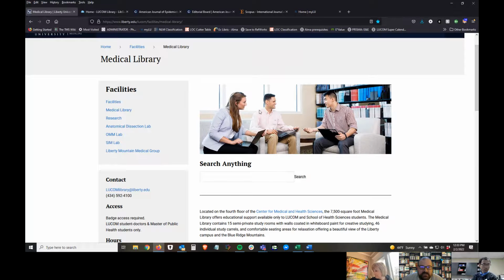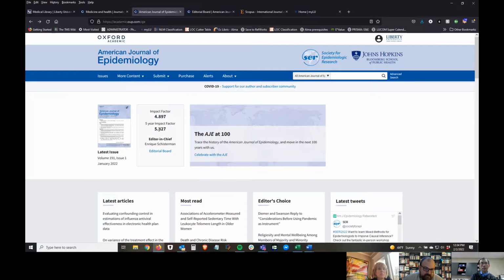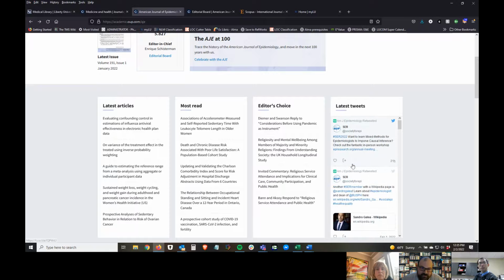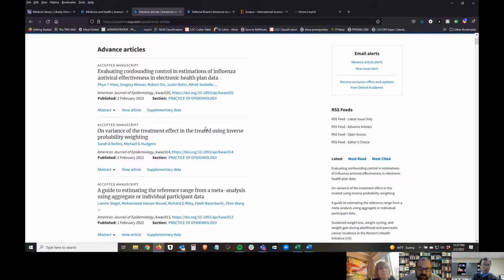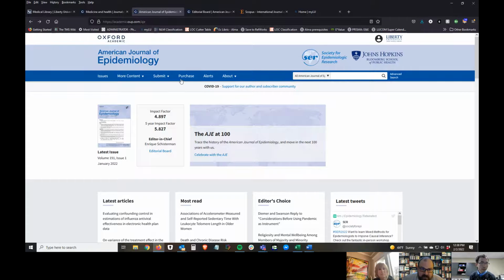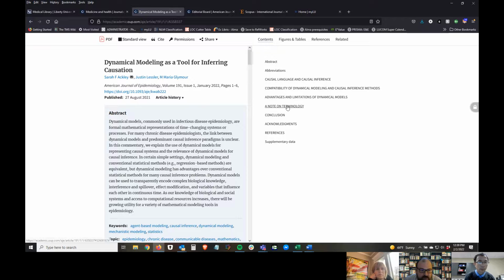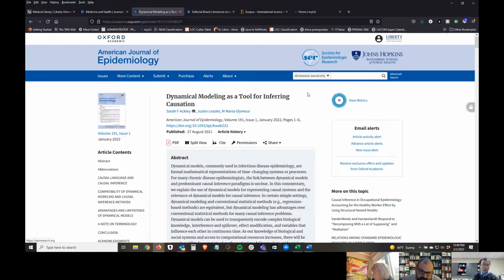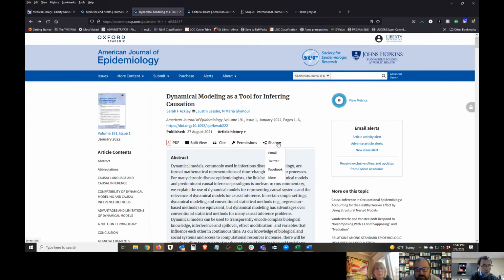Introduction to Oxford Medical Journals